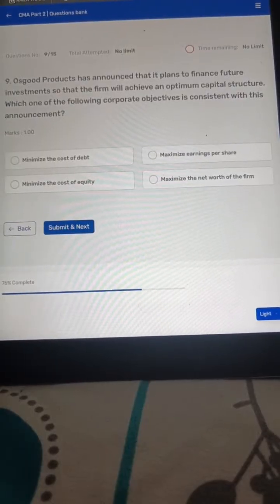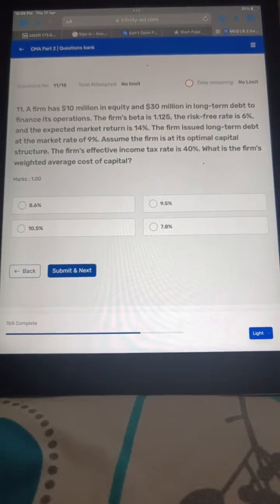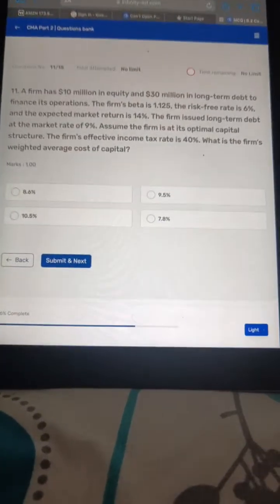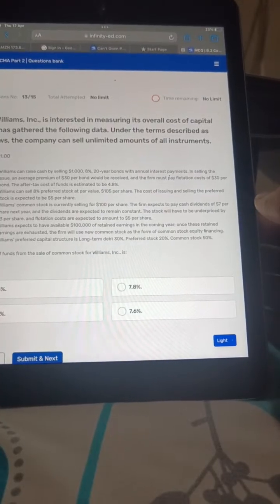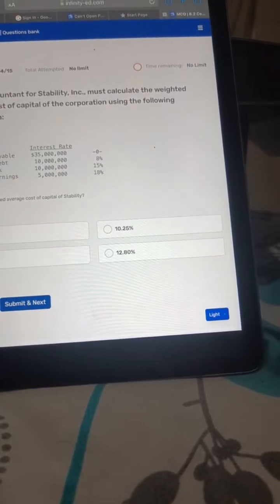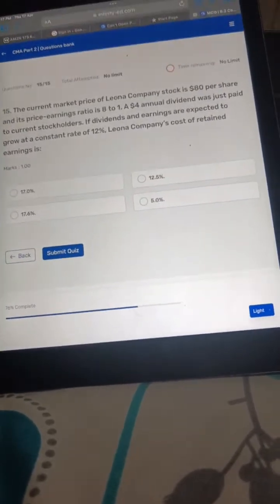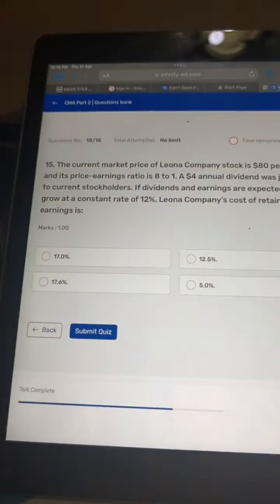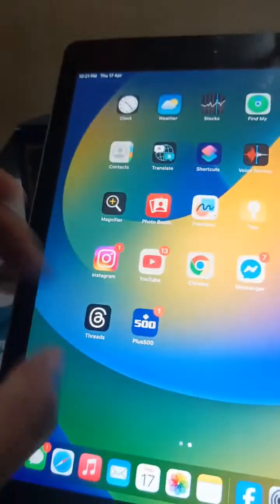Corporate Finance CMA part 2 live revision